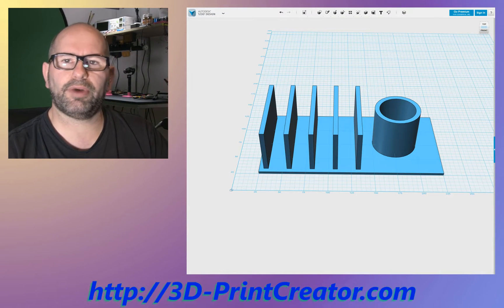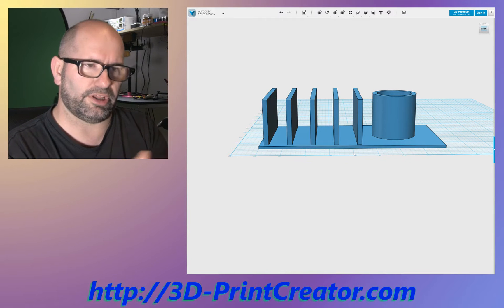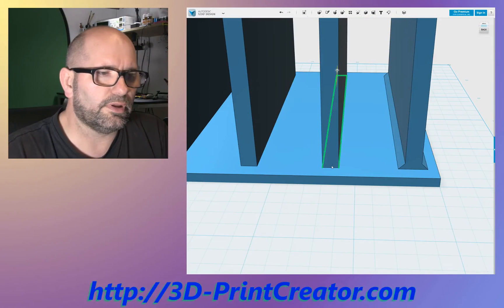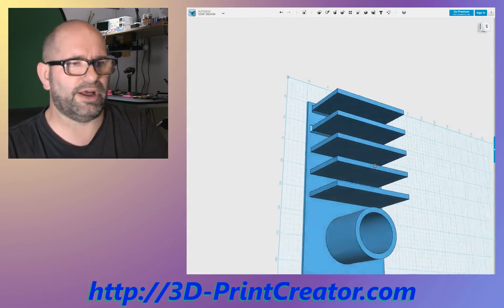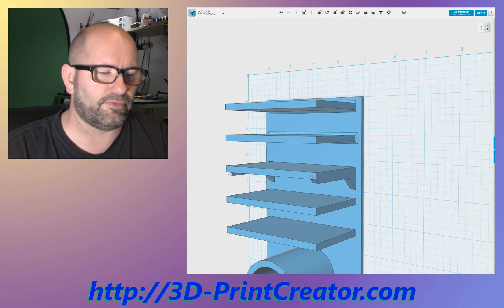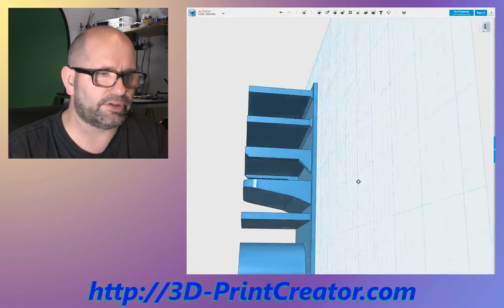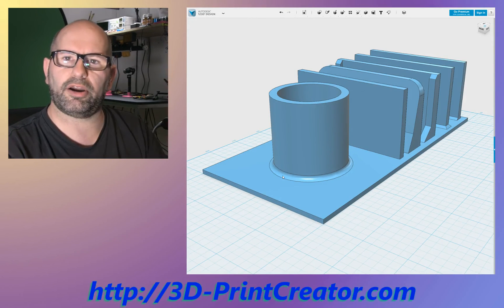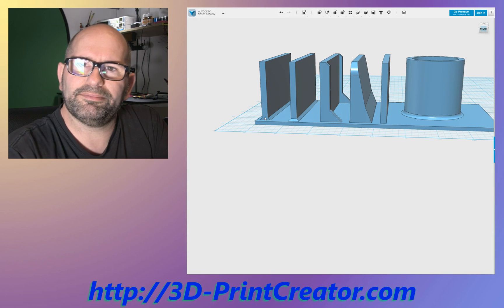▼ Designing strong parts to print with your 3D printer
When designing a part to print, you have to consider how strong it must be to withstand forces you apply to the part. Especially when printing with FDM printers, the bonding of layers sometimes is not so strong, so you need simple tricks to make the bonding better.

In this episode I show you how to create a part that is really strong, so you could for example use it as a book shelf or something similar.

The program I used in this video for creating the model was Autodesk 123Ddesign. This is a free program if you only create non commercial things, like things for yourself.